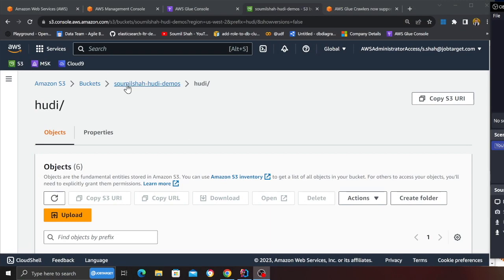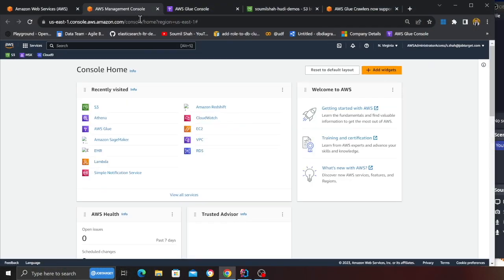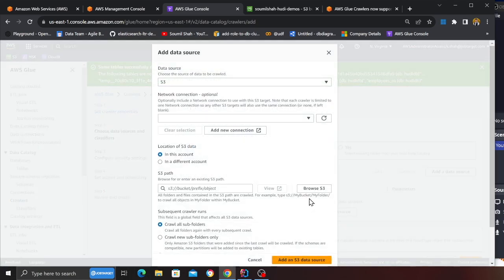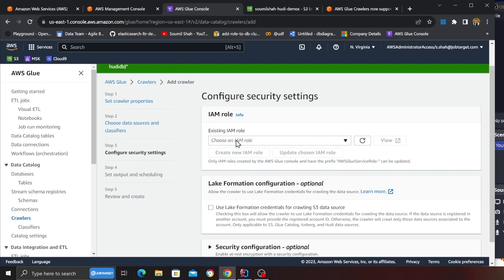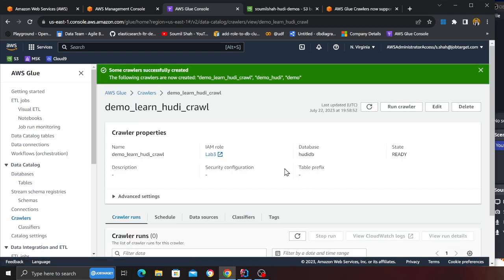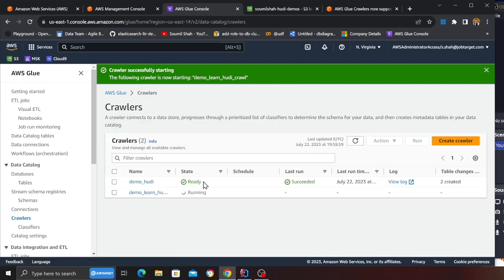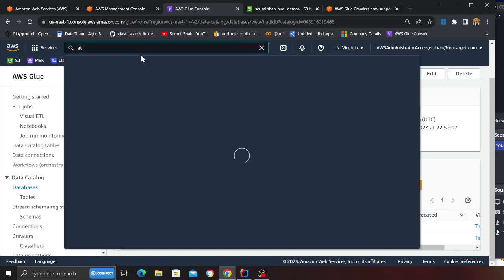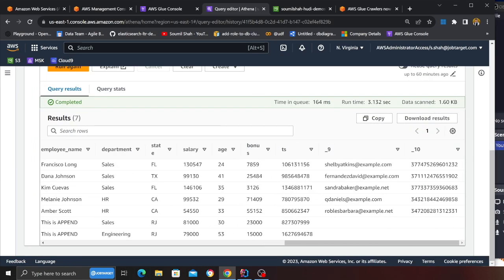learn How to use AWS Glue Crawler with Hudi Tables to Catlog the Data